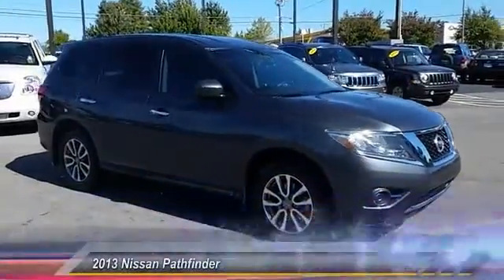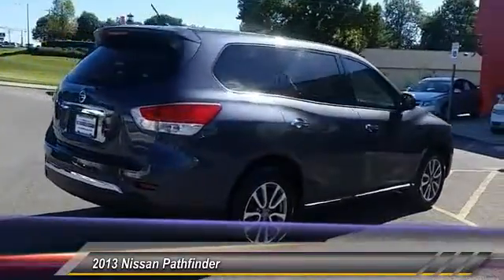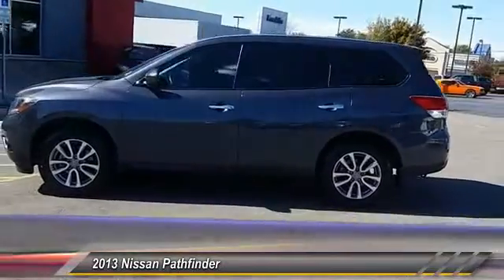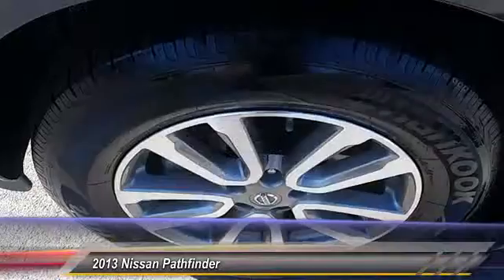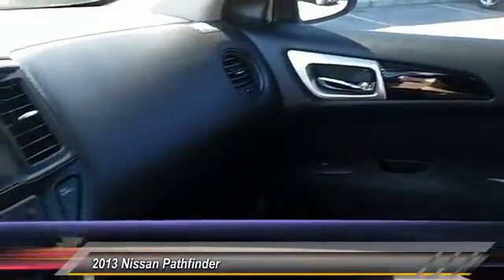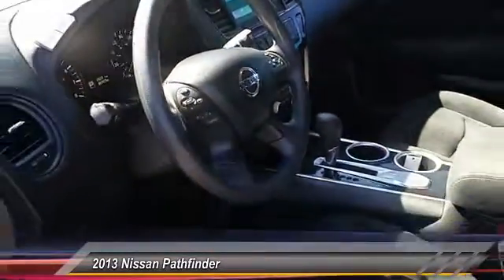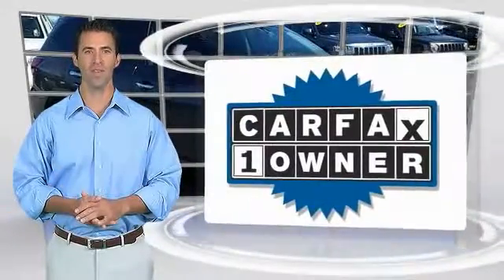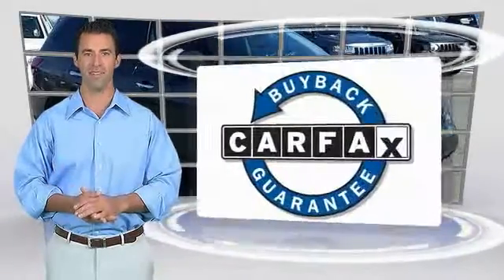2013 Nissan Pathfinder Franklin TN L105215A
2013 Nissan Pathfinder S 2WD

NOTITLE